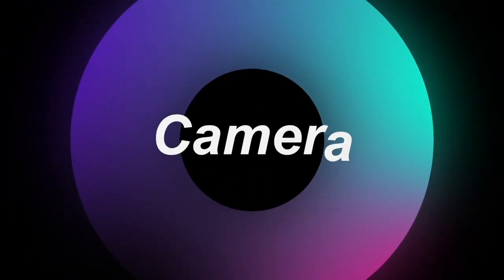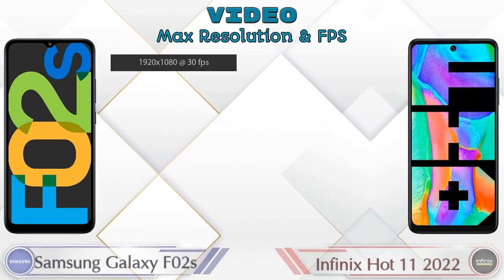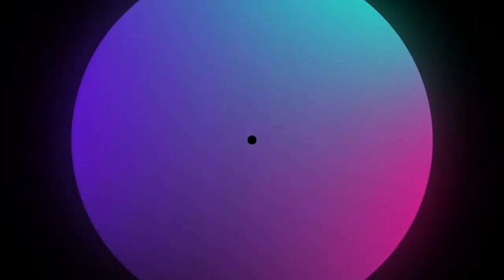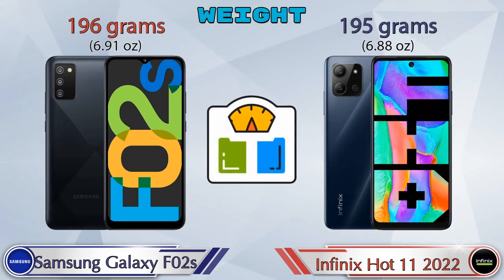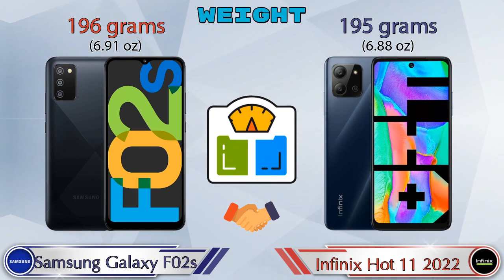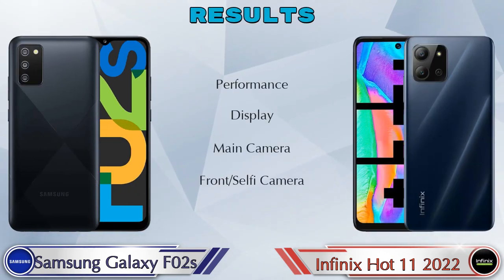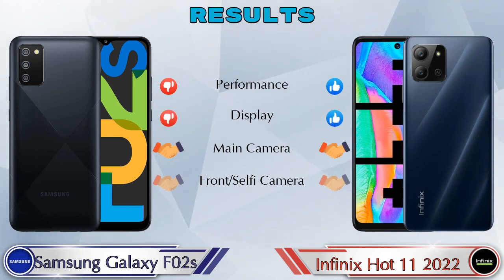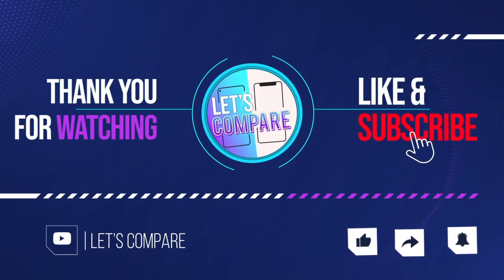Samsung Galaxy F02s Vs Infinix Hot 11 2022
We are Comparing Samsung Galaxy F02s Vs Infinix Hot 11 2022 In English With [Full Specifications].
Samsung Galaxy F02s review and features & Infinix Hot 11 2022 review and features

Variant Details:
3 GB /  - 8999
4 GB / 64 GB - 10499 (Flipkart)

Variant Details:
4 GB / 64 GB - 10339

Samsung Galaxy F02s Vs Infinix Hot 11 2022 full specifications
Infinix Hot 11 2022 Vs Samsung Galaxy F02s full specifications
Samsung Galaxy F02s Vs Infinix Hot 11 2022 comparison
Infinix Hot 11 2022 Vs Samsung Galaxy F02s comparison

Other Compitior Phone with Similar Price Range :

Infinix Hot 11(4 GB / 64 GB) - 8999 , Release Date :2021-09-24
Tecno Spark Go 2022(2 GB / 32 GB) - 7499 , Release Date :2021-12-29
OPPO A16K(3 GB / 32 GB) - 10490 , Release Date :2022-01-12
Infinix Hot 11S(4 GB / 64 GB) - 10499 , Release Date :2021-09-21
OPPO K10(6 GB / 128 GB) - 14990 , Release Date :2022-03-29